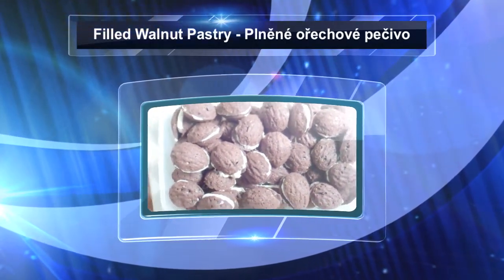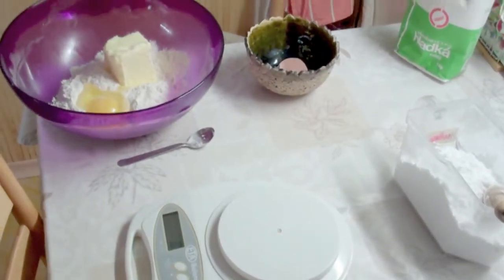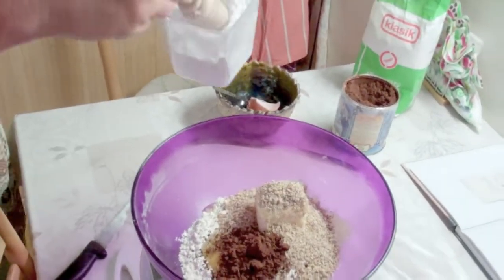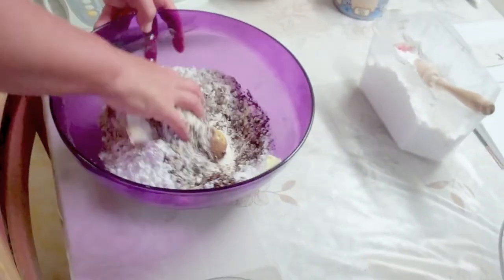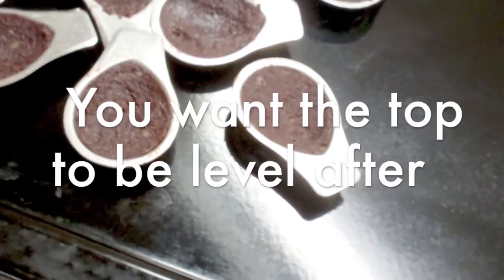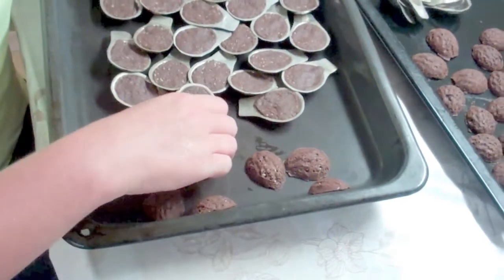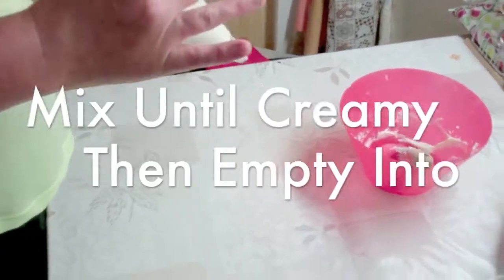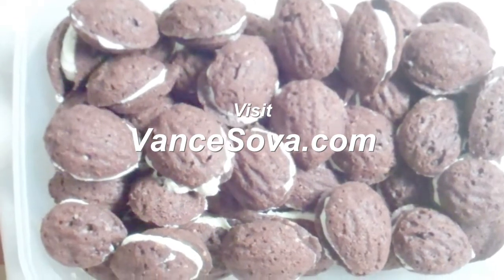Filled Walnut Pastry -Plněné ořechové pečivo- Wedding Pastry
Watch how to make filled walnut pastry called in Czech Plněné ořechové pečivo . Everything is shown in the video except of how to make the filling but I put text over the video describing how it's done. Please read the text over the video because I made one mistake narrating it, I said 200 grams of cocoa instead of 20 grams. The text rectifies that. This kind of pastry is customarily served either around Christmas or it can also be served at a wedding. However, filled walnut pastry is so delicious that I love to eat it on any occasion and you can certainly do that too. This pastry is, however, rich in butter and therefore try to not eat too much of it at a sitting or per day. It is also rich in sugar but you don't necessarily have to put as much sugar as the shown recipe says. We have tried not just this pastry but also the poppy seed Gugelhupf or makova babovka, shown in the video on my channel prior to this one, with only 40 to 50% of the sugar called for in the recipe and it was still sweet enough for us. So please feel free to cut down on sugar when making the pastry. Make it to your own taste.